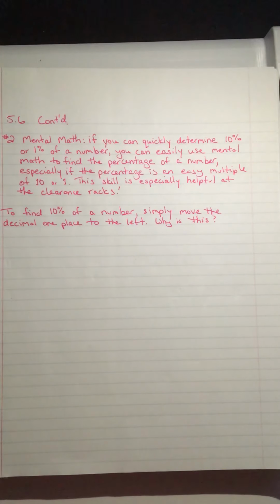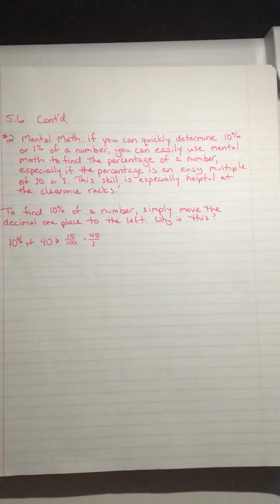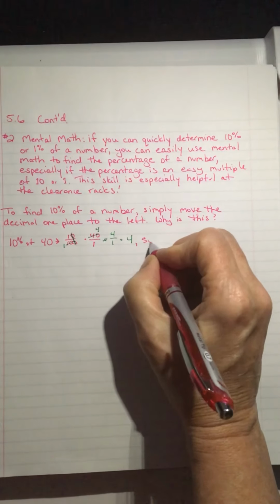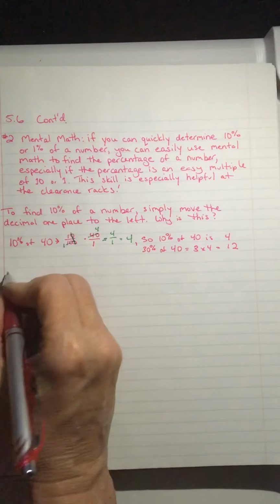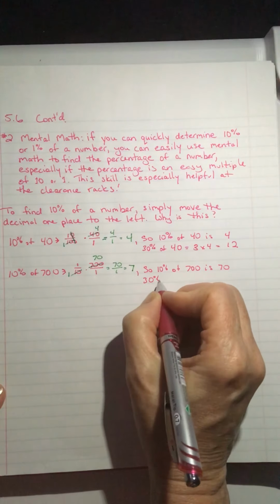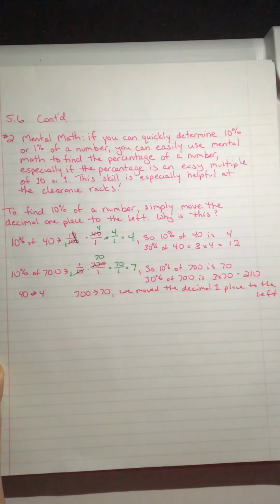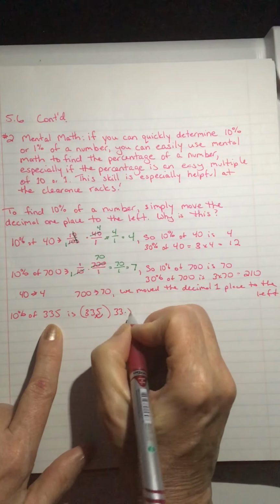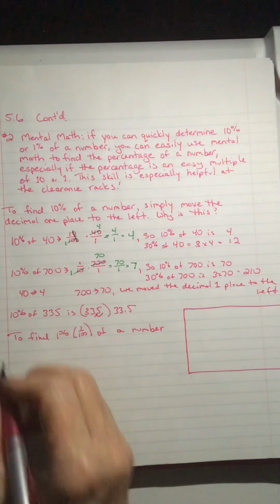5.6 Mental Math Method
Use 10% and 1% to calculate percentages of a number.